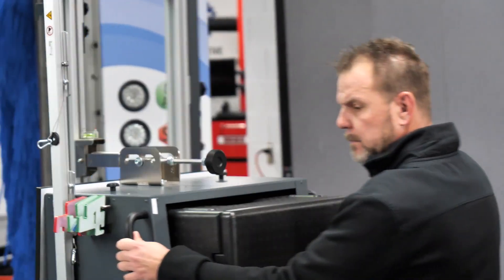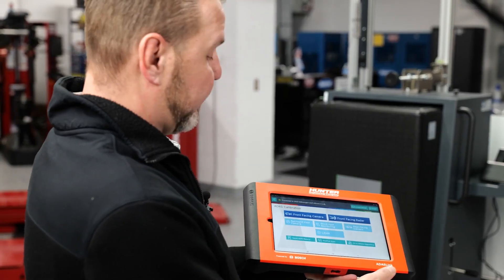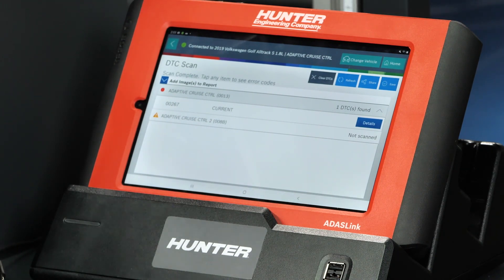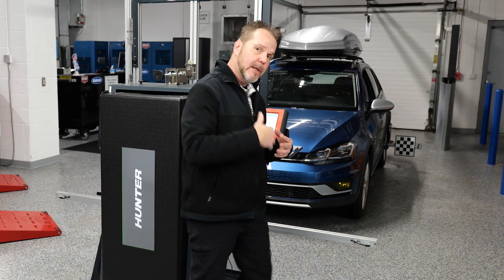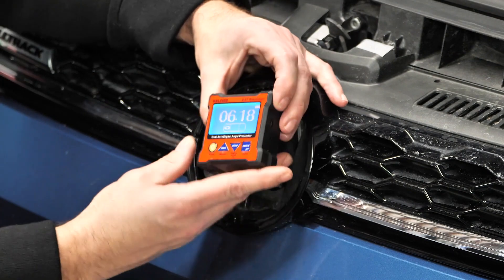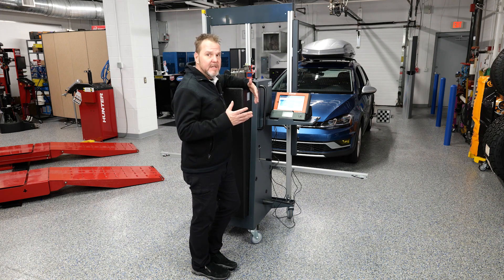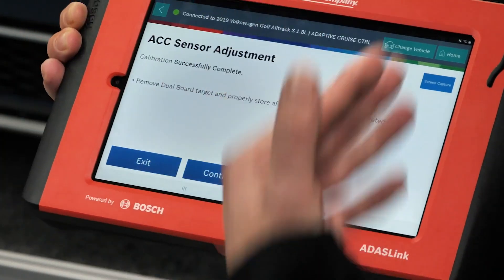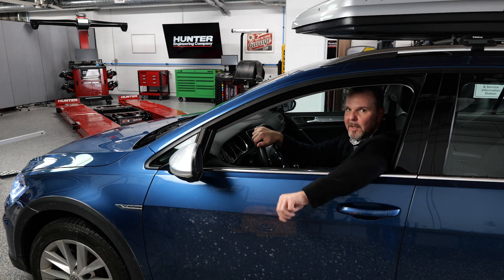ADAS calibrations: Volkswagen Golf Alltrack ACC sensor, Part Two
In the second part of this two-part demonstration, Babcox Media’s Joe Keene performs a calibration of the adaptive cruise control system on a 2019 VW Golf Alltrack, using Hunter’s ADASLink® diagnostic scan tool and the DAS 3000 static fixture.

But what if the attempted calibration fails? That’s the focus of Part II, where Joe walks through the steps for determining where the calibration went off track and what to do about it.

The onscreen guidance of ADASLink® , combined with the streamlined processes of the DAS 3000, eliminates guesswork and ensures a precise and thoroughly documented calibration for more than 25 million vehicles.